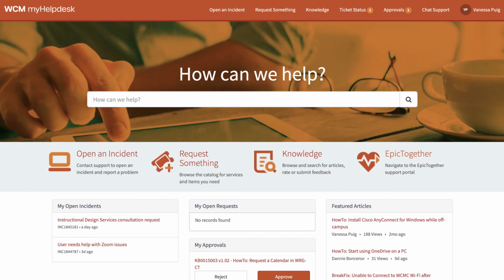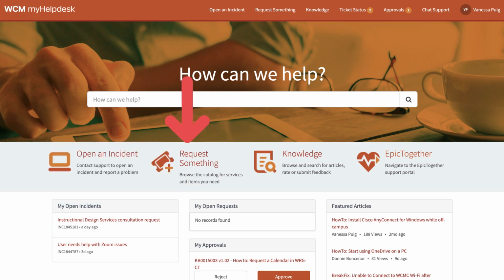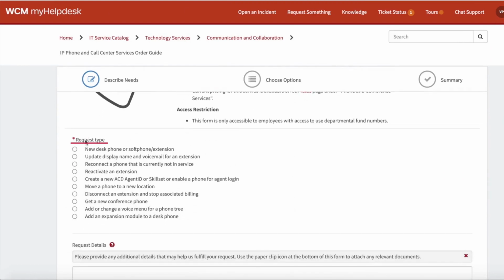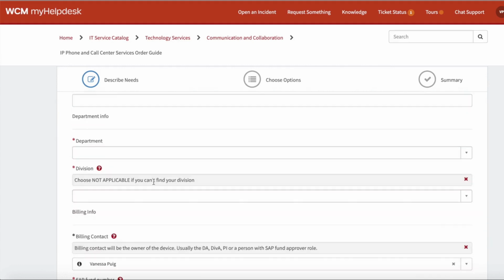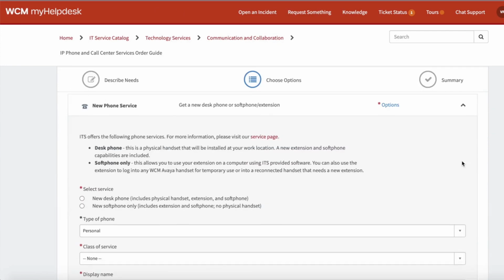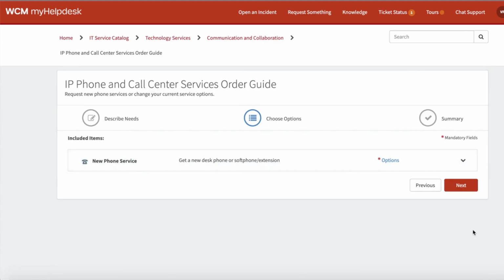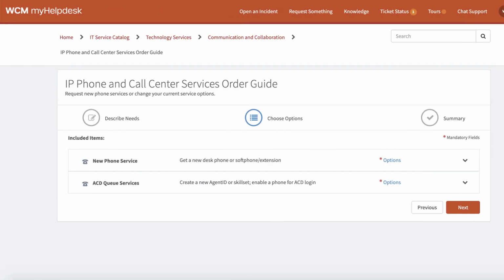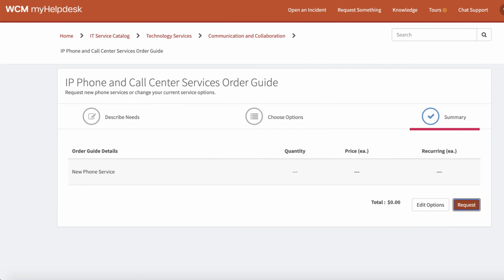How to Use IP Phone and Call Center Services & Computer Services Order Guides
Need to order phone or computer services for your department? Try using our latest order guides in myHelpdesk, which consolidate a number of requests into one form.